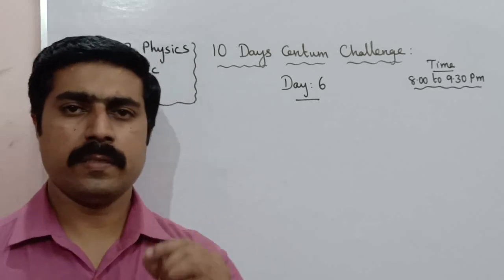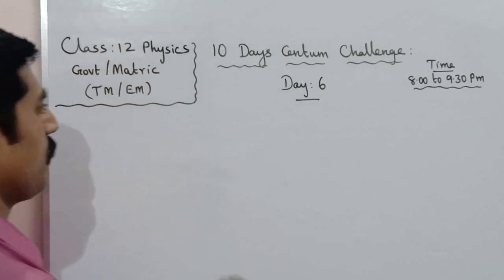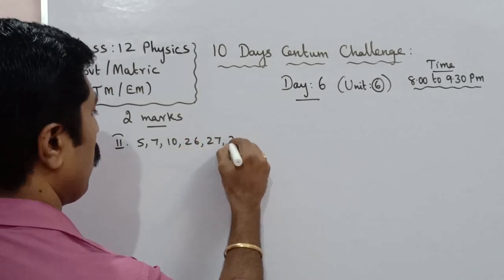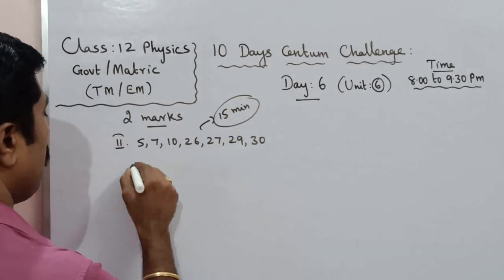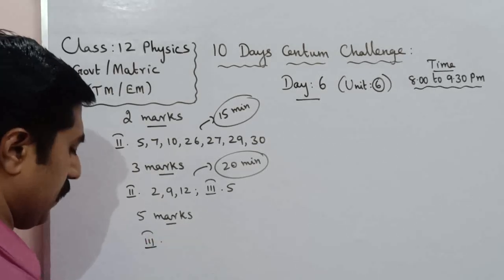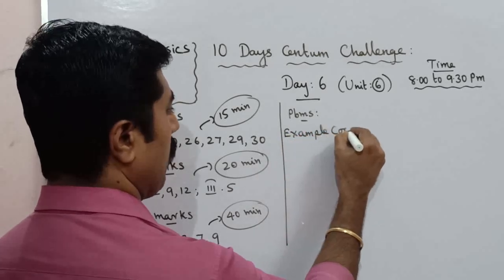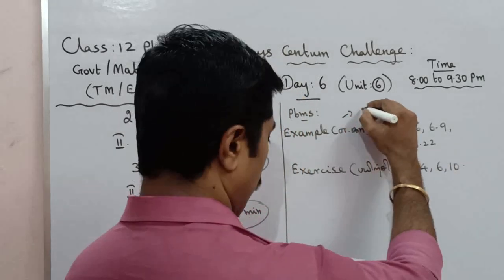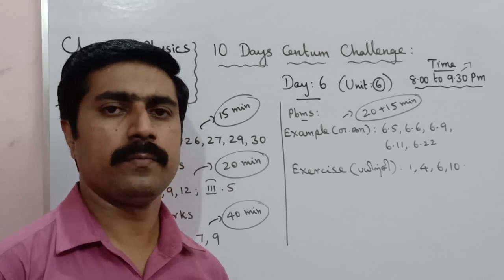12 Physics|Day 6|10 days centum challenge|half yearly exam|sky physics